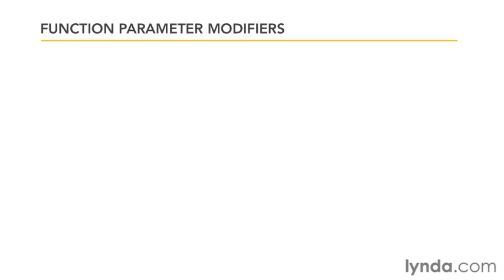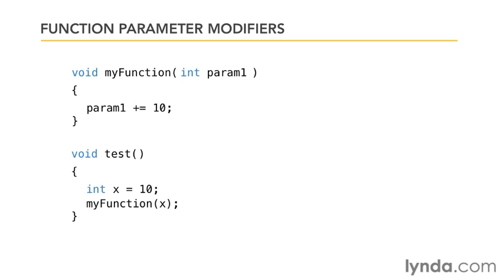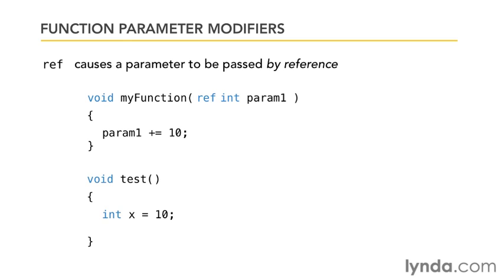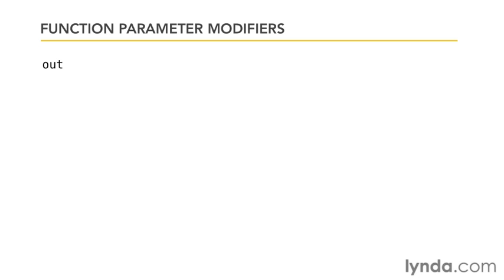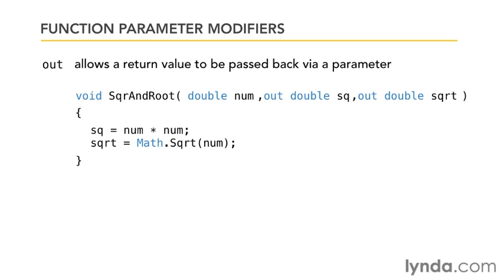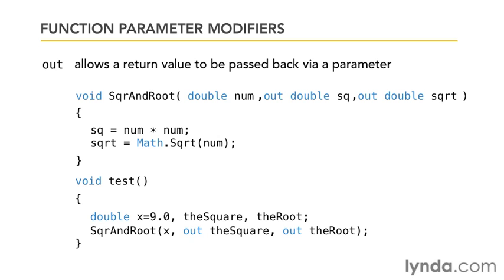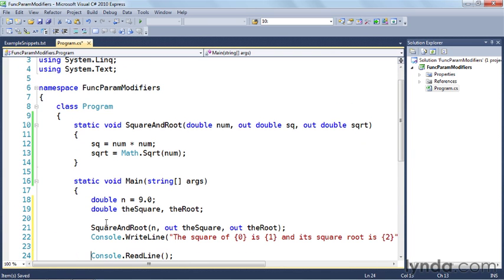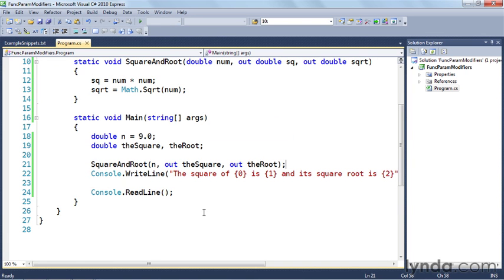Function Parameter Modifiers in C#